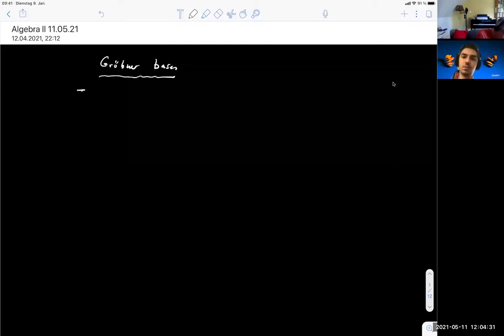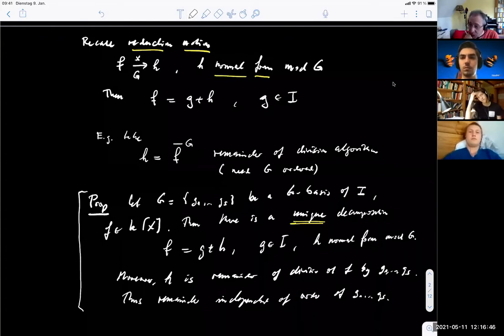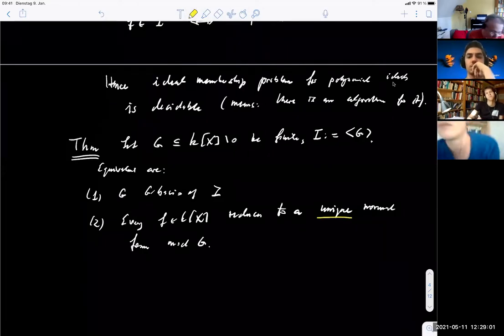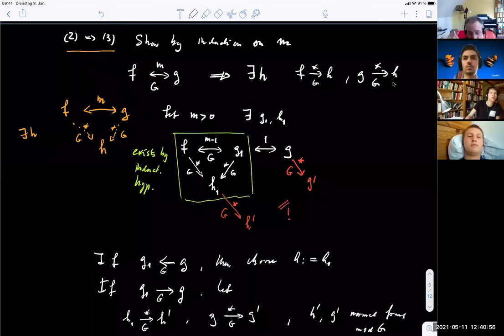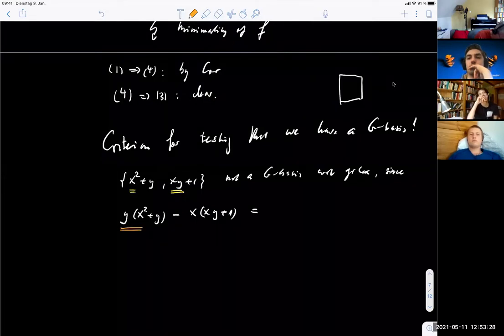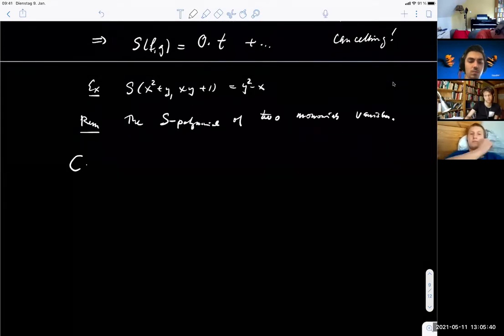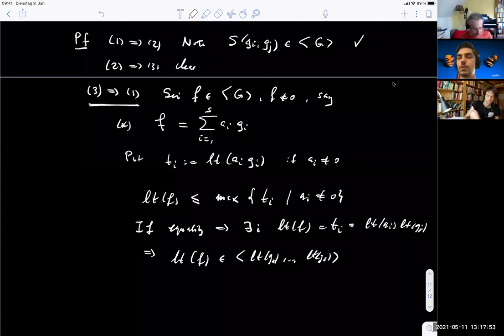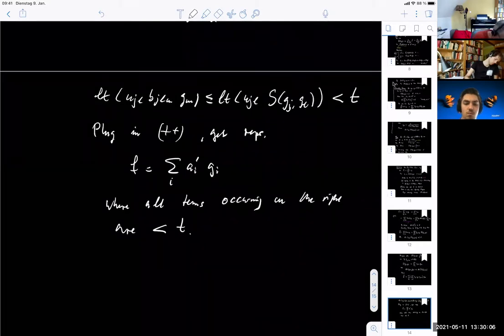Algebra II TU Berlin May 11 2021